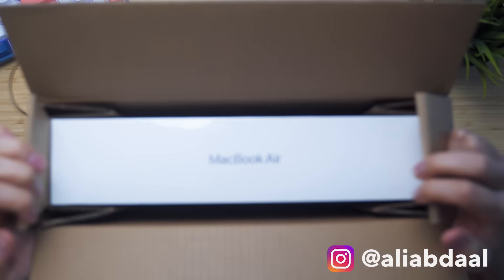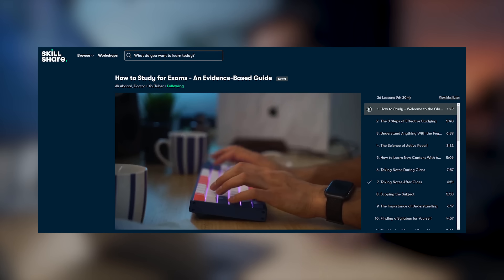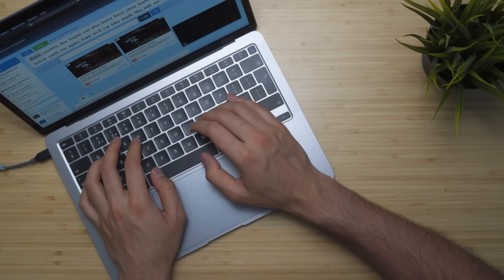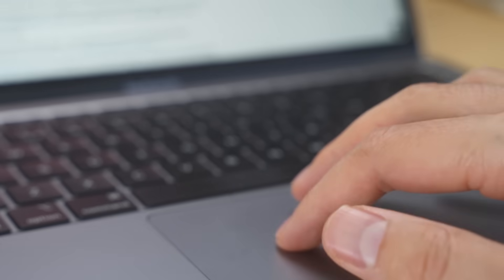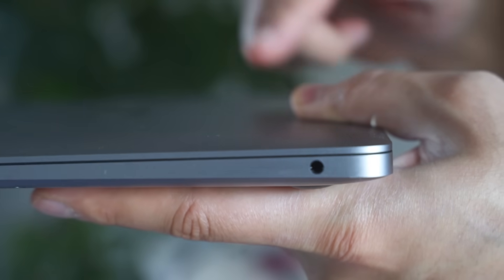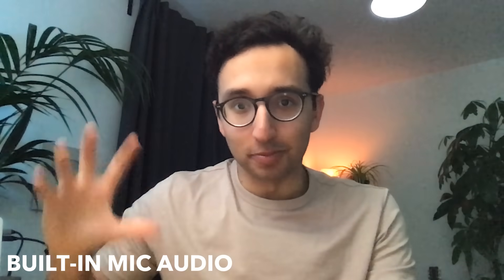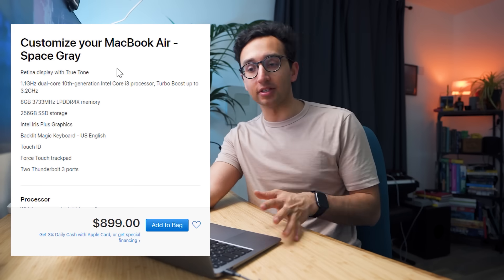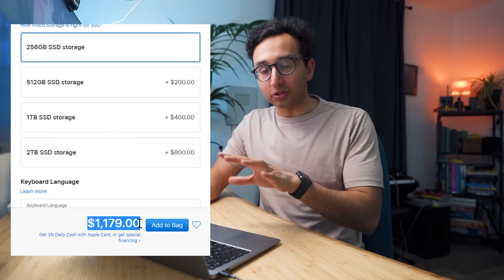My New Favourite Laptop - MacBook Air 2020 Review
We're taking a look at the new MacBook Air 2020 and all its neat features.

MY BOOK
📕 My New York Times bestselling book Feel-Good Productivity (2,000+ 5-star reviews)

⌚️ TIMESTAMPS
02:58 Keyboard
04:20 Trackpad
04:56 Screen
05:34 Ports
06:28 Speakers
06:54 Microphone
07:16 Webcam
08:03 Thermal performance
10:20 Recommended configuration

🔗 LINKS
⌨️ Keyboard - A fancy wireless mechanical Coral-themed keyboard from IQUnix (Cherry Blue).
☕️ My Favourite iPad Screen Protector - If you’ve got an iPad you should definitely get the Paperlike screen protector - it protects the screen, and makes it feel like paper when you’re writing on it with the Apple Pencil :) Here’s a cheeky affiliate link if you fancy supporting my coffee addiction at the same time